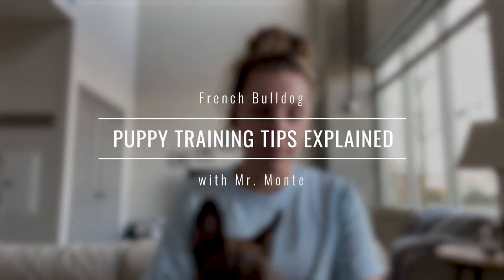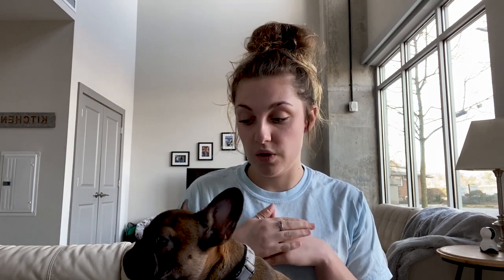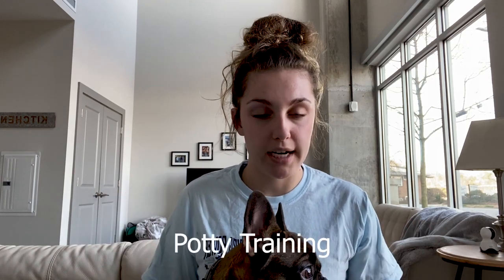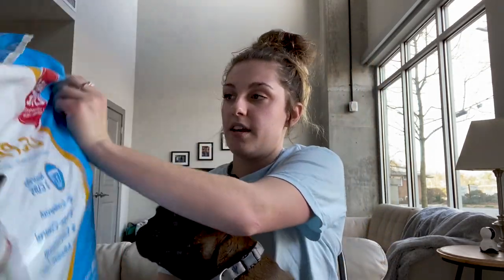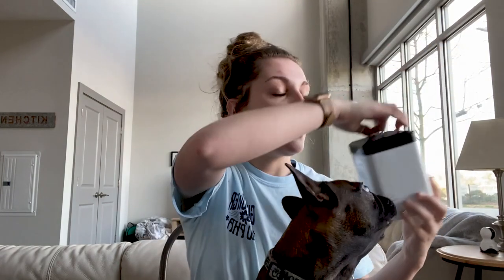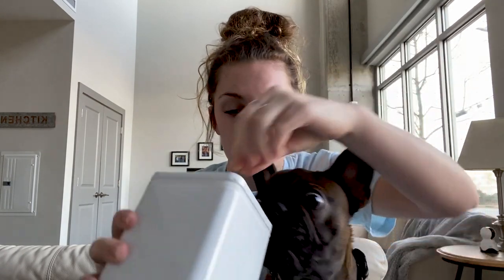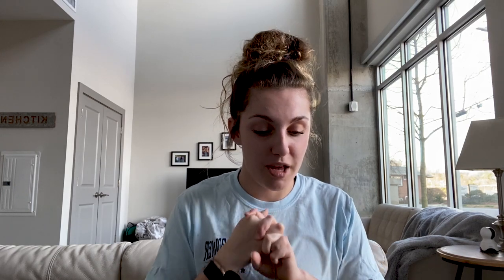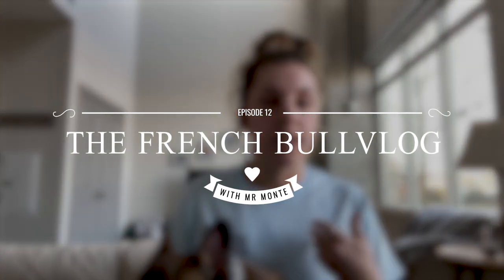French Bulldog Puppy Training Tips | EXPLAINED + STORY TIME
Join me in discussing French Bulldog puppy training tips. Everything from potty training, leash training, sleep training and even teaching your Frenchie commands.

In addition, I will discuss some stories we experienced with Monte Carlo as we were training him. French bulldogs can certainly be stubborn during training, but they are highly intelligent.

VIDEO TIMESTAMPS & TOPICS:

00:00 Intro
01:48 Potty Training
03:33 Leash Training
05:19 Sleep Training
06:32 Commands
08:28 Conclusion

Delaney + Monte